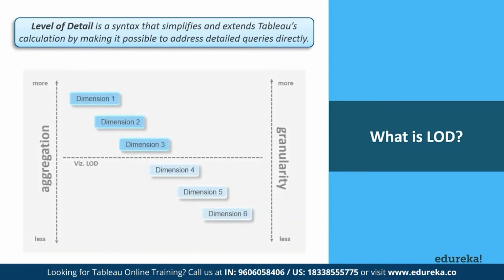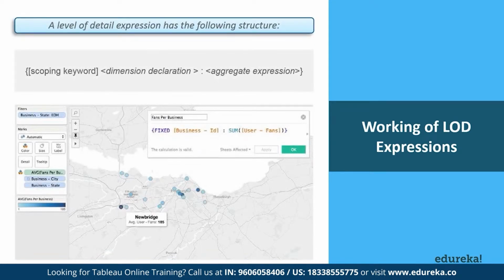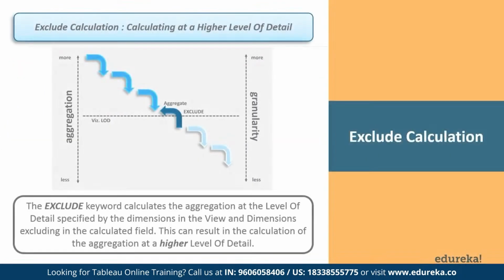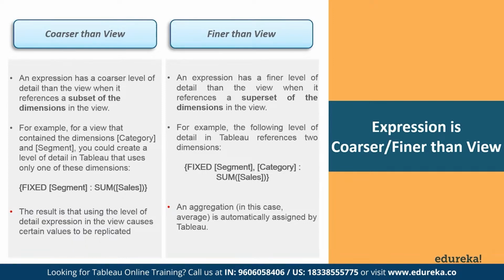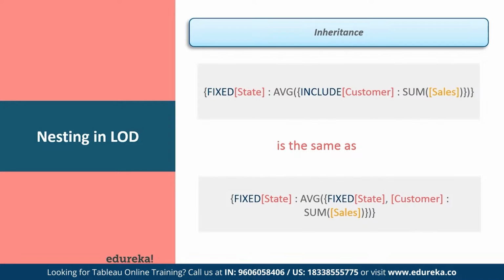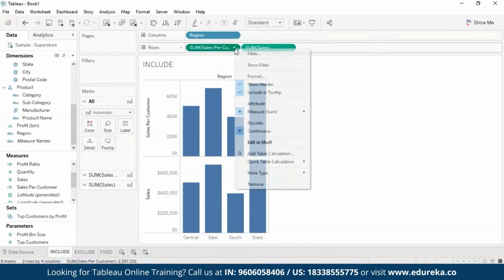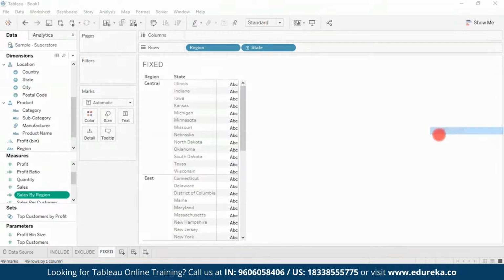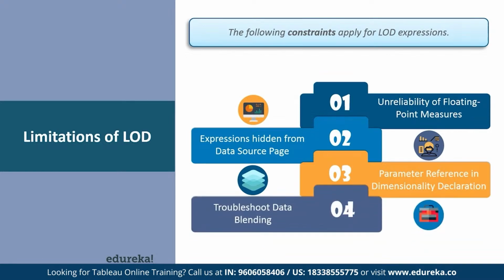LOD Expressions in Tableau | Level of Detail in Tableau | Tableau Tutorial | Edureka Rewind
"Level of Detail" is a new syntax which, both, simplifies and extends Tableau’s calculation language by making it possible to address level of detail questions directly. In this Edureka tutorial, you’ll gain insights into how LOD Expressions work, along with a more in-depth look at the different types of LOD Expressions and their respective use cases.